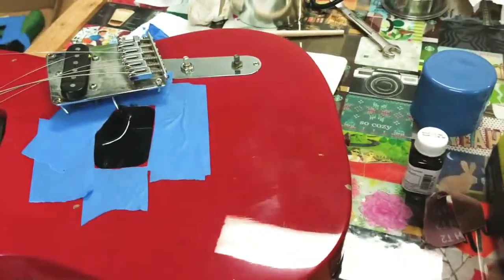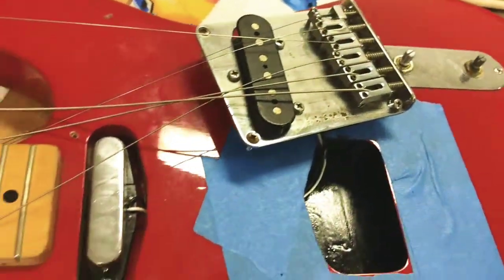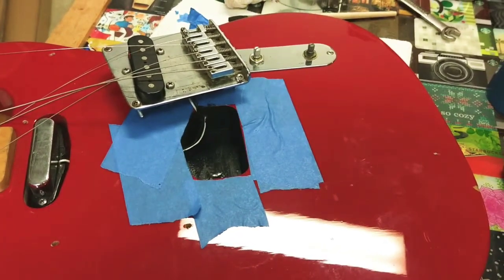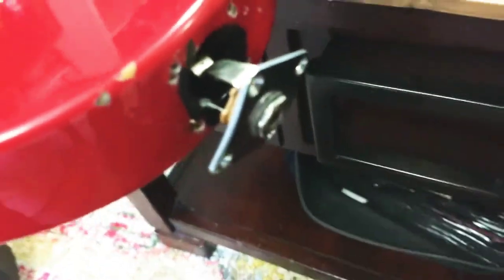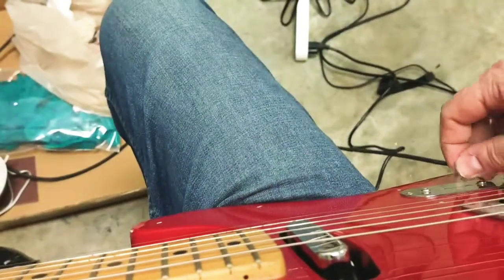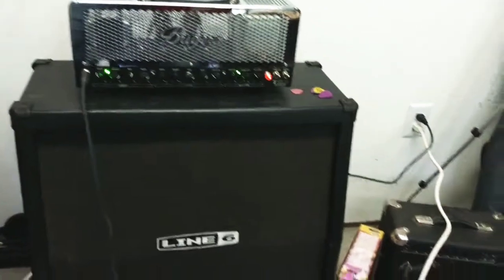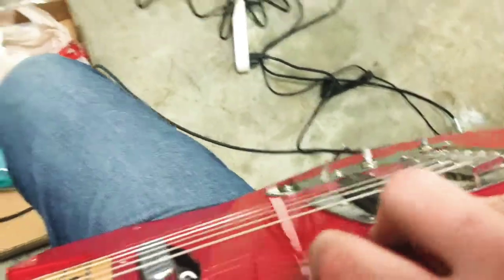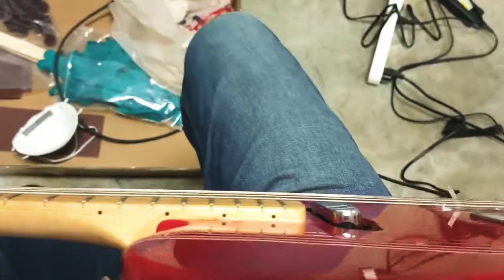Tele EMI Shielding Paint Experiment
In this video I experiment by applying conductive paint to my old Telecaster that had a mean 60 cycle hum. The results were shocking!